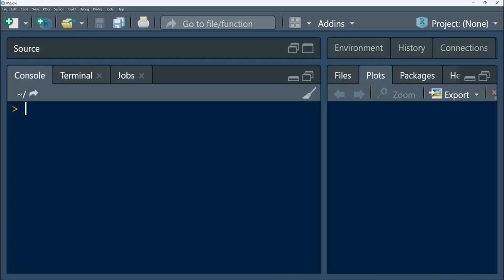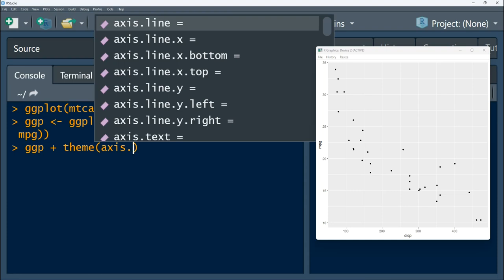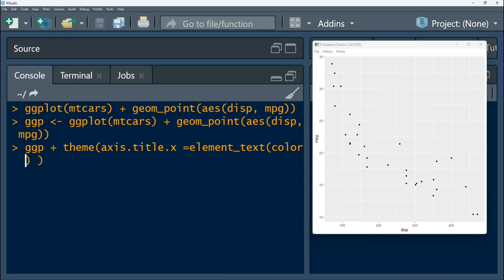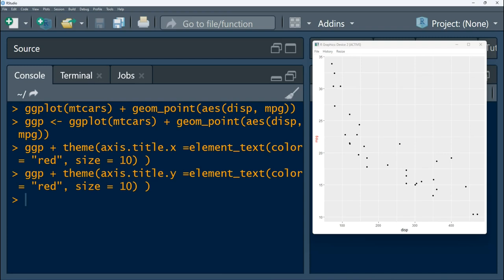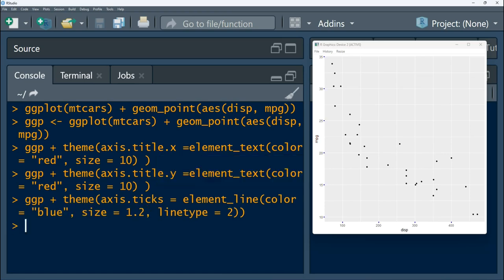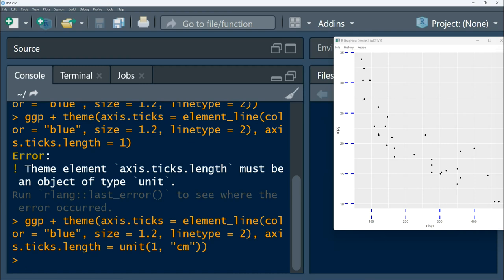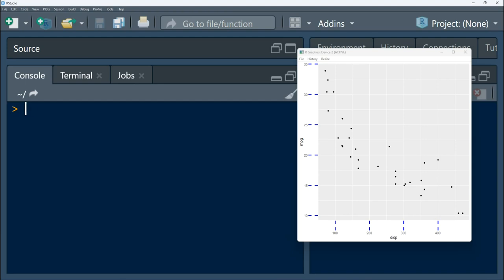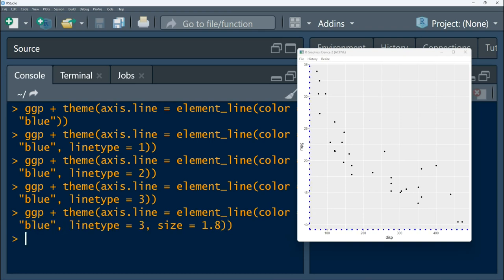themes in r | How to change themes using theme function in r | element functions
This video will demonstrate how to use themes() in r

0:14 geom_point() scatterplot
0:43 theme function to change the x-axis (axis.title.x) element_text()
2:07 size of the x axis in a plot
2:26 theme function to change the y-axis (axis.title.y) element_text()
3:06 theme axis.ticks element_line()
4:10 theme axis.ticks.length unit
5:47 theme axis.line element_line(color linetype size)